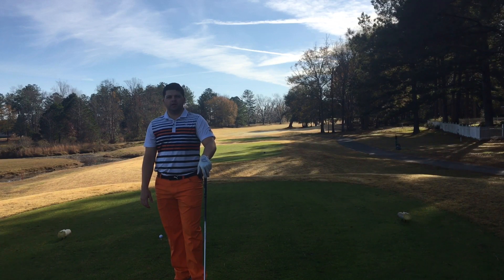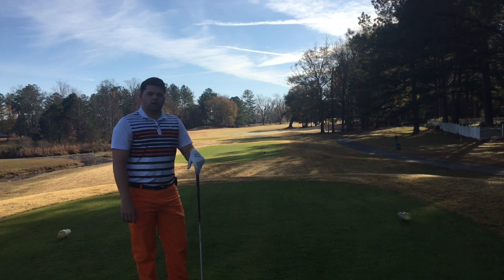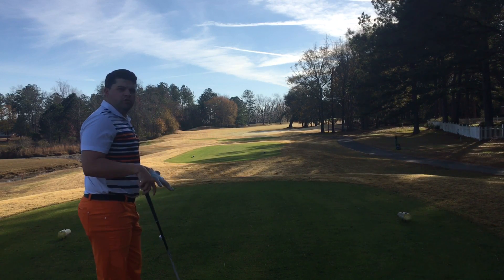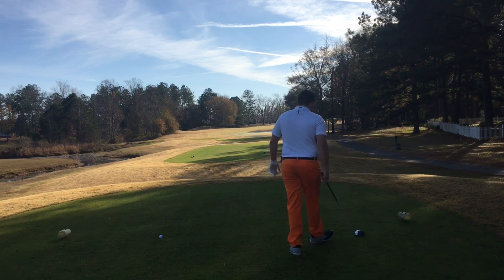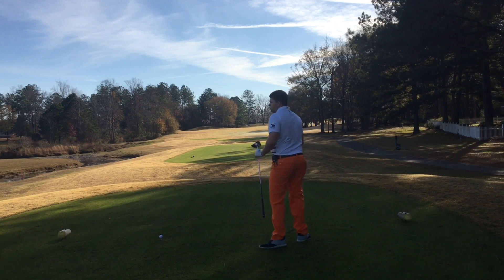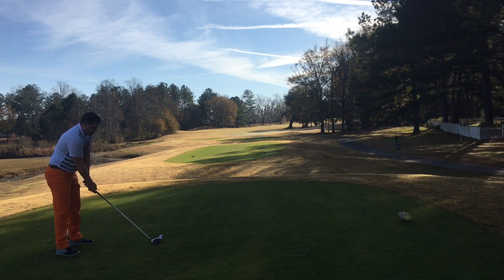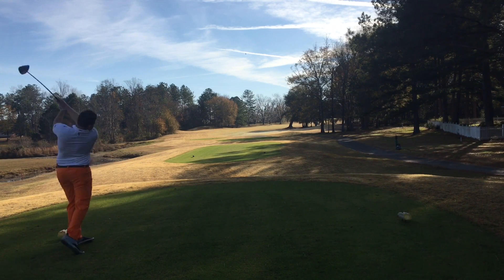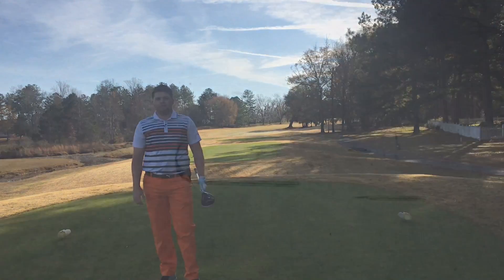Set up for success!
Ever wonder what side of the tee box to line up on? Well here is your video...